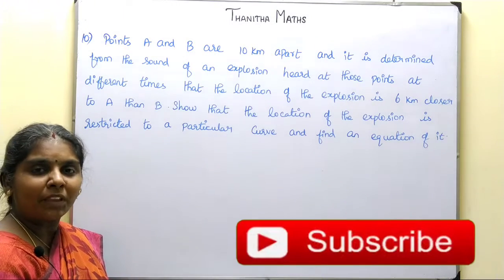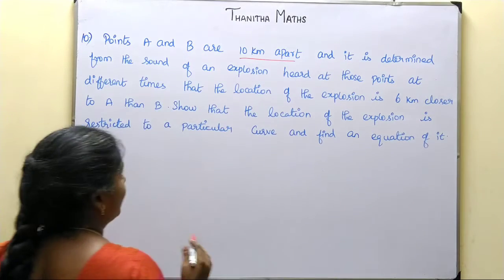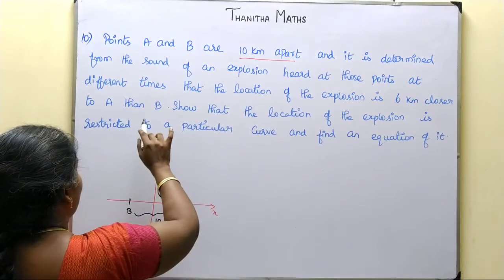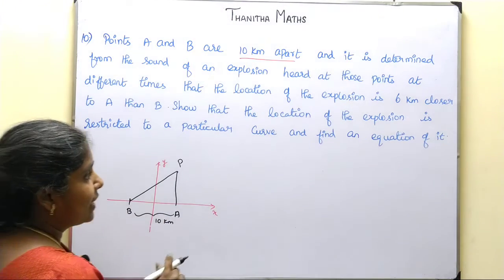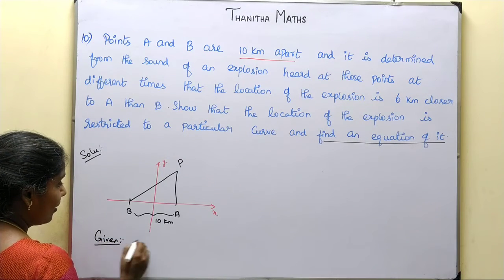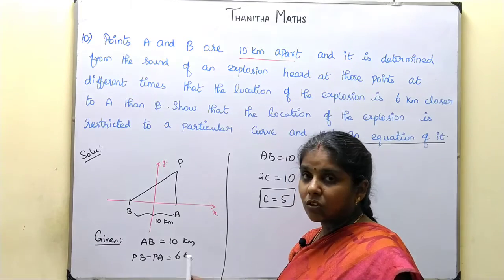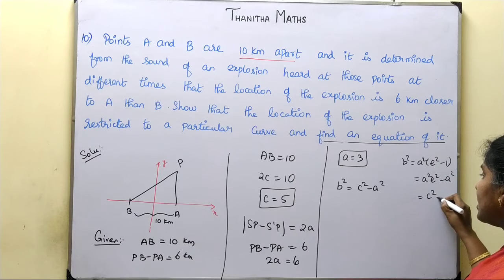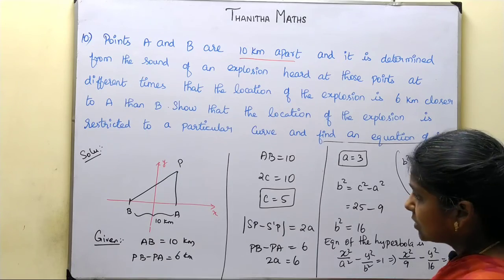12th Maths, Exercise : 5.5 - 10th sum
12th Maths, Exercise : 5.5 - 10th sum